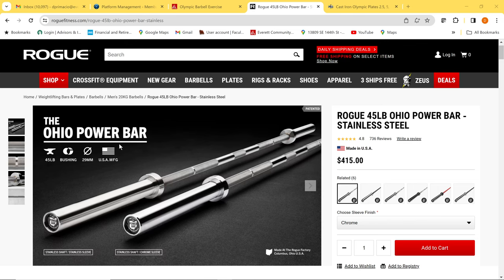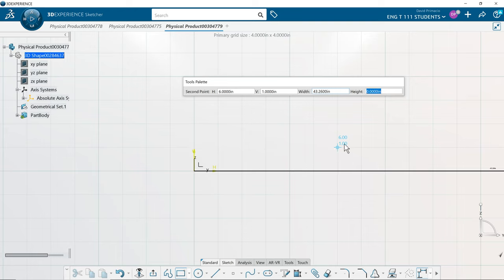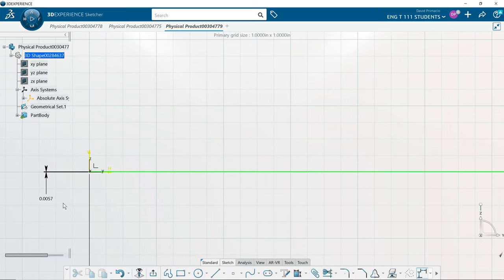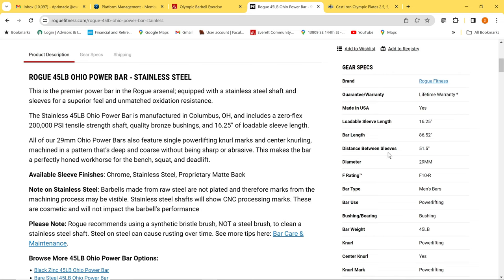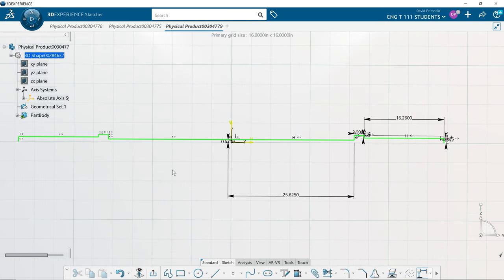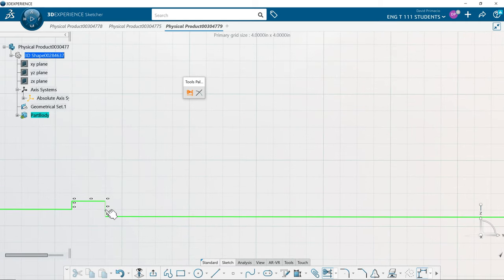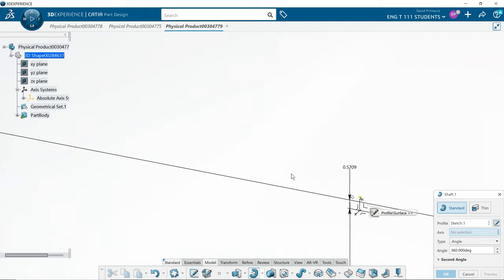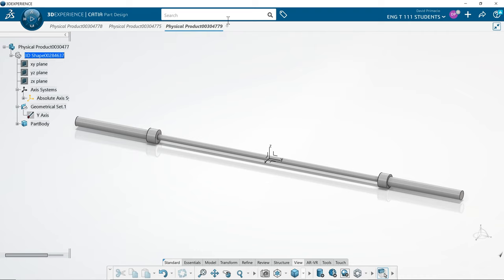ENG T 217 Barbell Sample